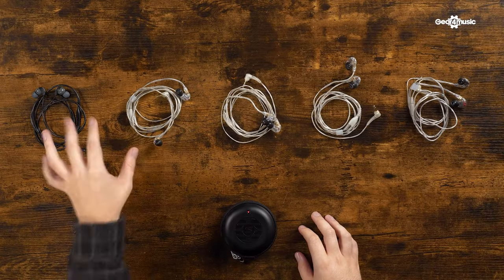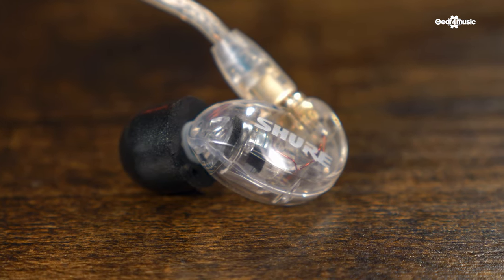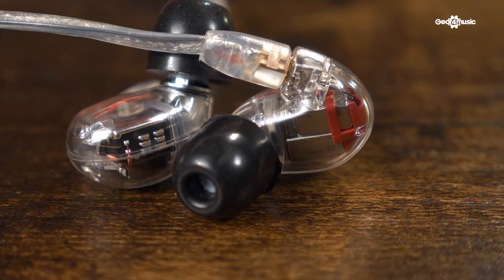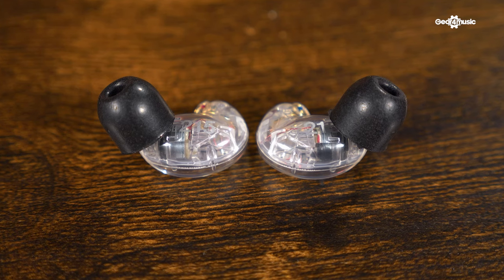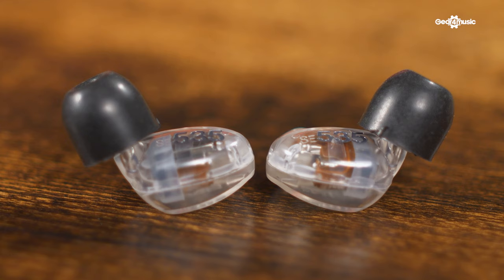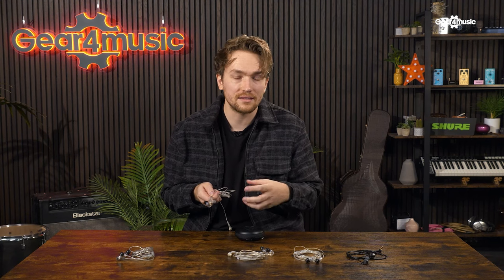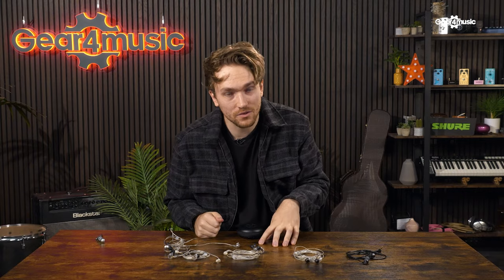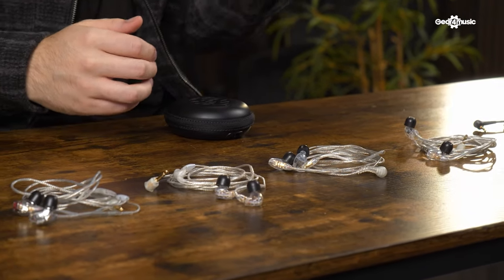Which Shure In-Ear monitor is best for you? | Shure SE series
Shure SE Series In ear monitors; What are they and which ones should you buy ?
Jordan breaks down the full series so that you can better understand the Shure In-Ear monitor range. What IEMs are best for you ? This video takes you through it all. Let us know which ones you would buy.
TIME STAMPS:
00:00 From budget to premium - heres the full range of Shure IEMS
00:17 Why do you need IEMs?
00:43 Do you need to plug them in?
01:09 The features
01:43 The drivers
02:14 The SE112
02:46 The SE215
03:18 The SE425
03:41 The SE535
04:16 The SE846
05:47 What does it all add up to?
06:08 The Shure True wireless adaptors
06:25 Taking your performance to the next level